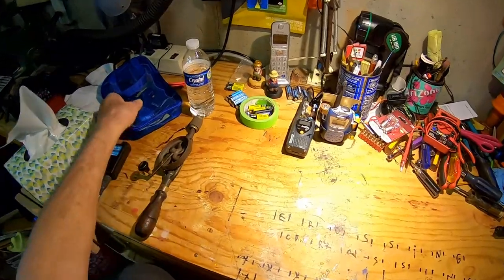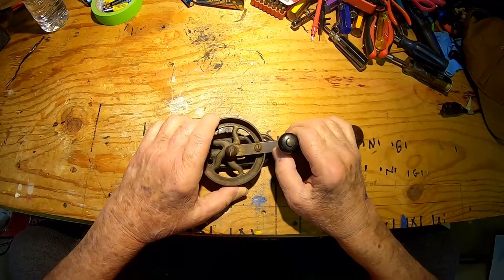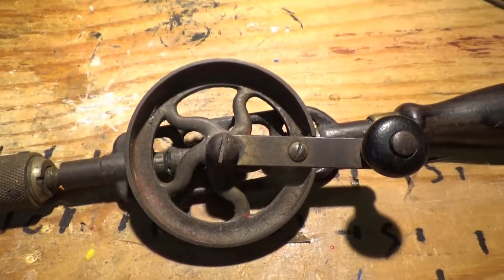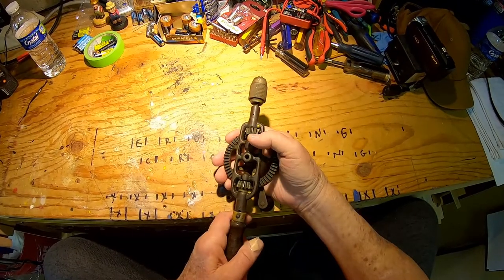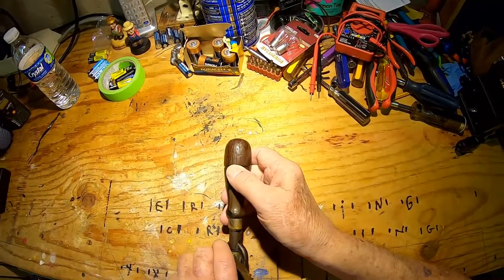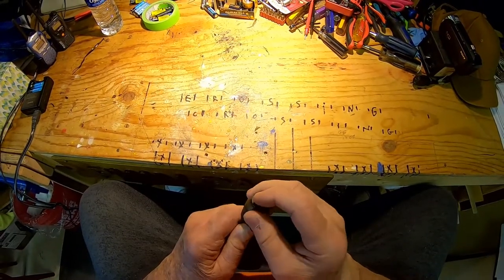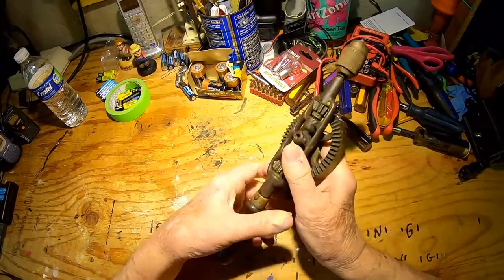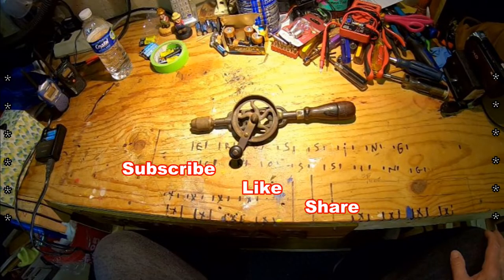Miller Falls Co No 5 Hand Drill Whats In the Box